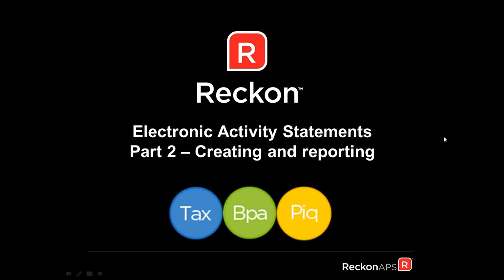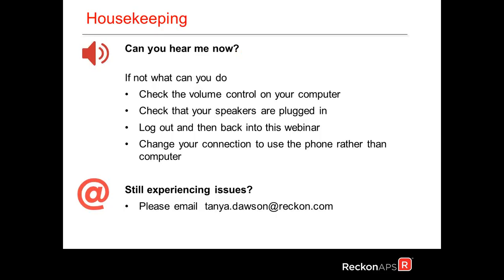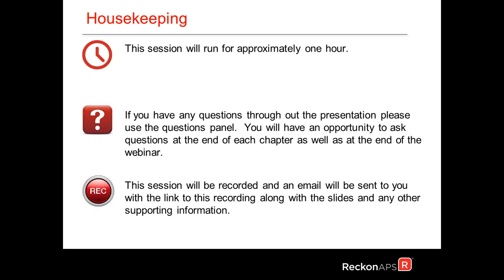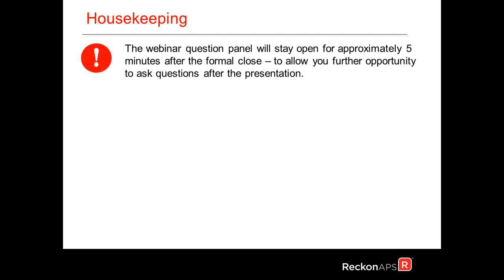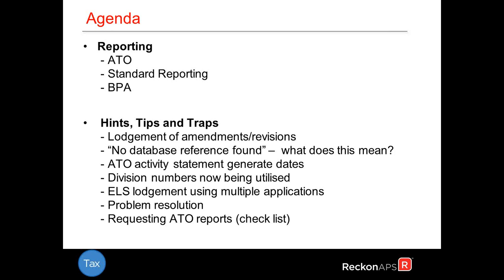Electronic Activity Statements - Part 2: Creating and Reporting